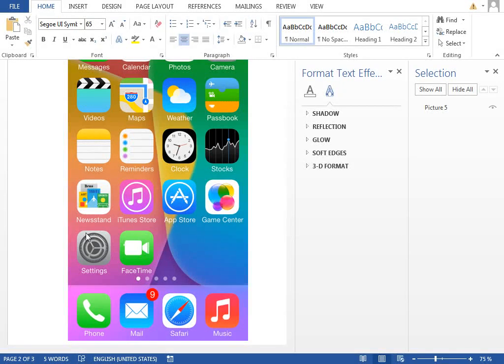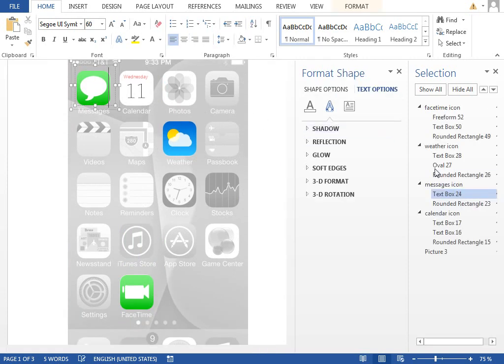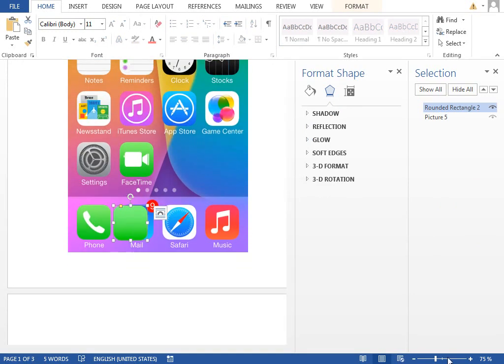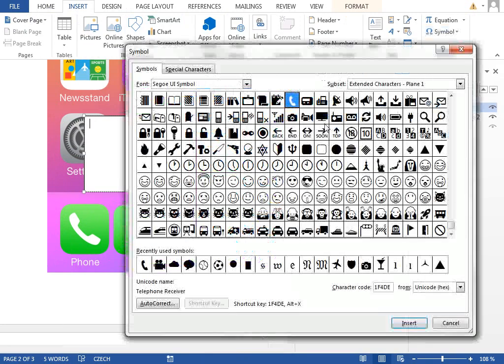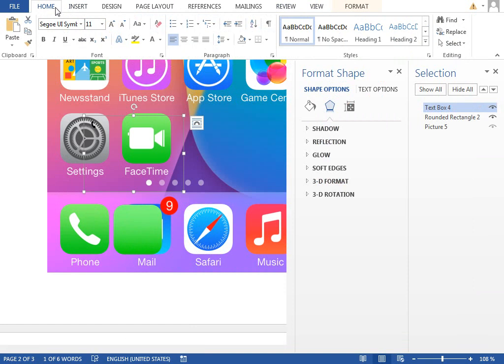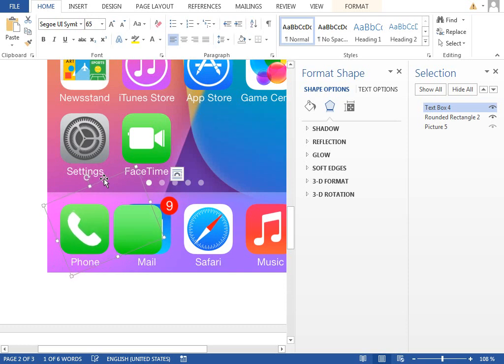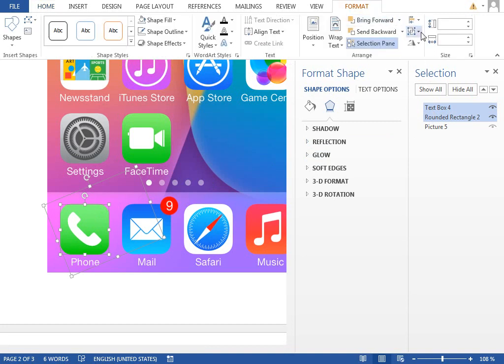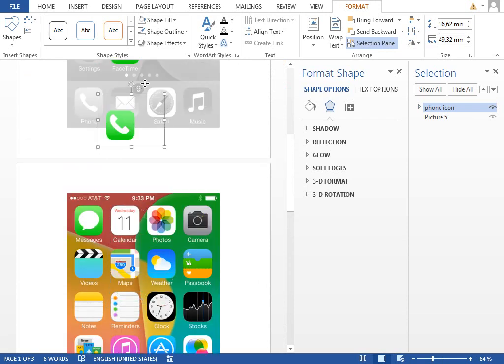iOS 7 in Word - 06/30 - PHONE ICON